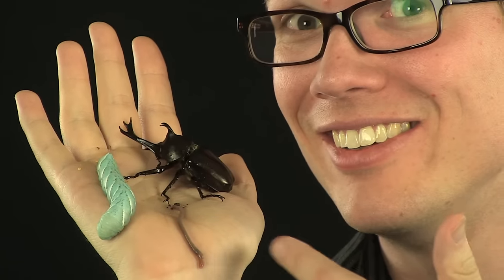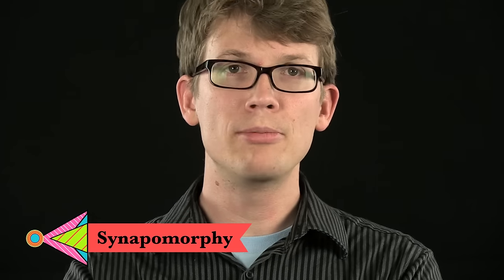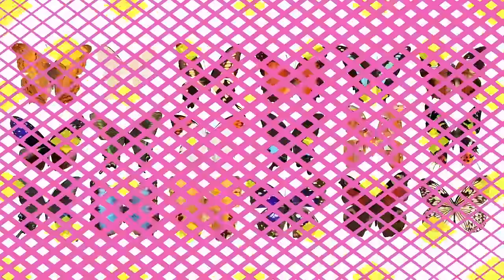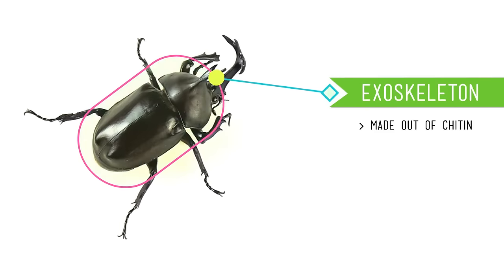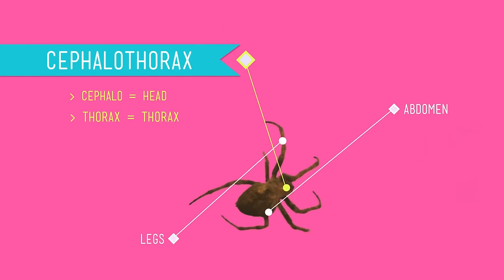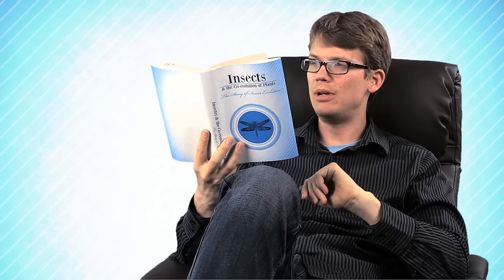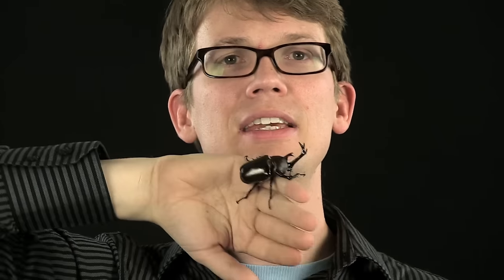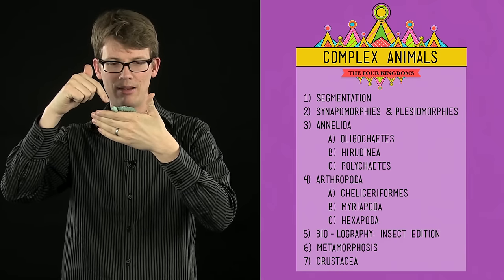Complex Animals: Annelids & Arthropods - CrashCourse Biology #23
Hank continues our exploration of animal phyla with the more complexly organized annelida and arthropoda, and a biolography on insects.